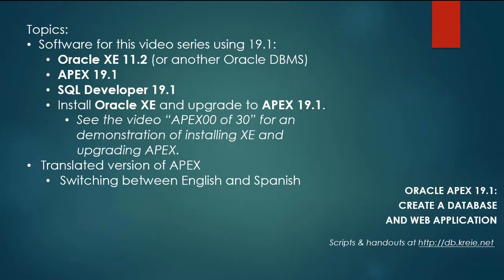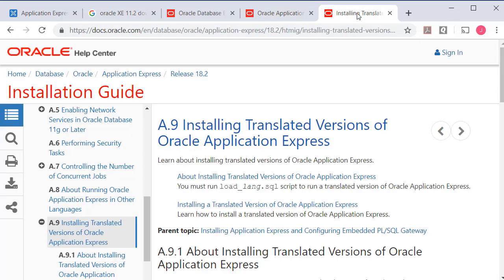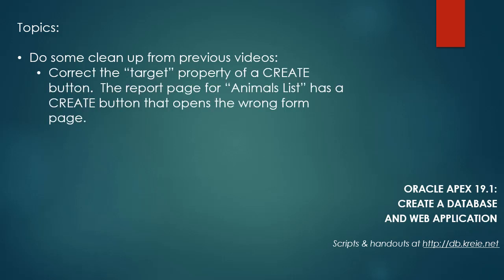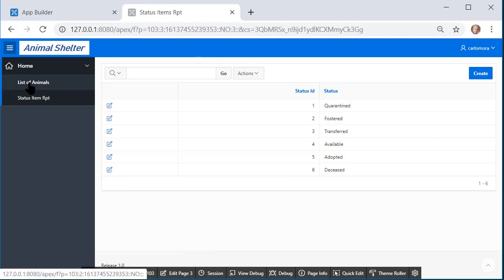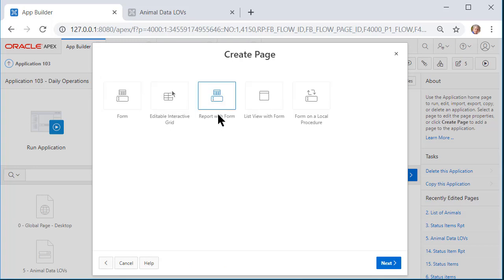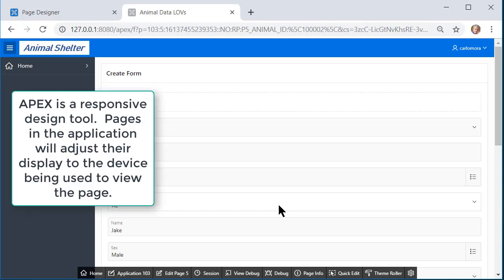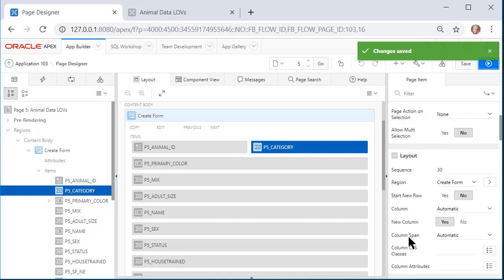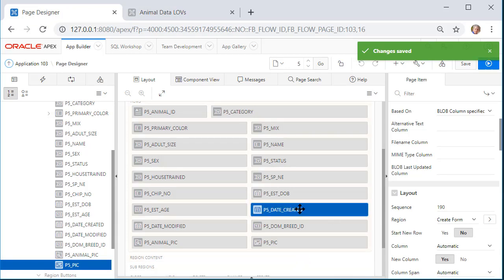APEX 19.1 10 Correct a target page. Change the layout of page items in a form.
This video shows how to correct the target page when a "create" button is clicked.  Then we see how to create two columns in a form by using the “start new row” property for page items in a form.